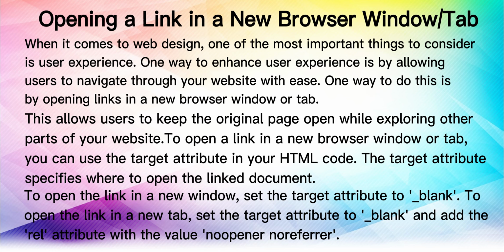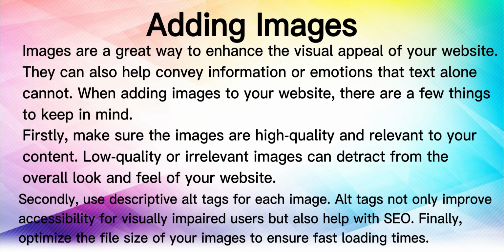Web Development: Lecture 10